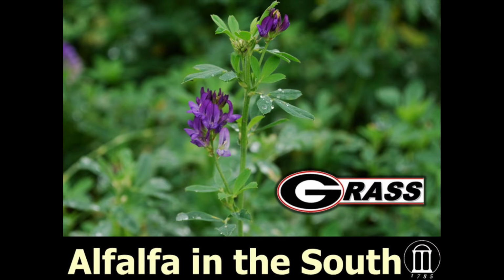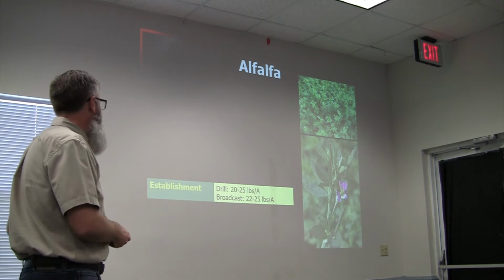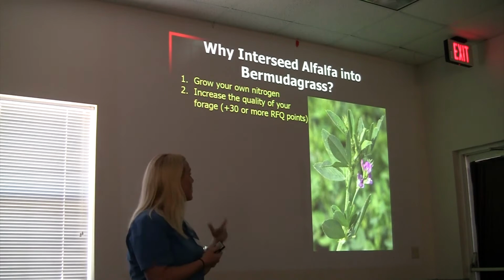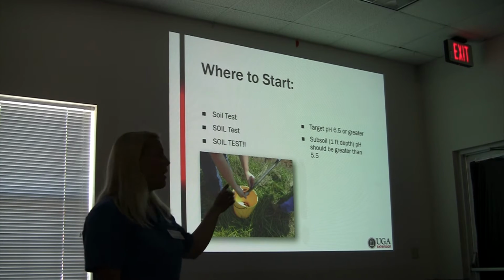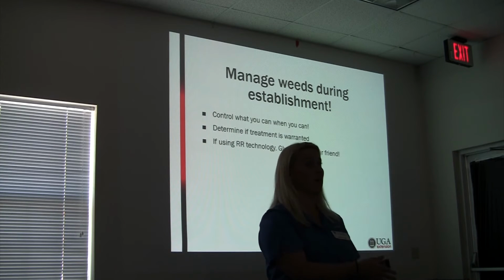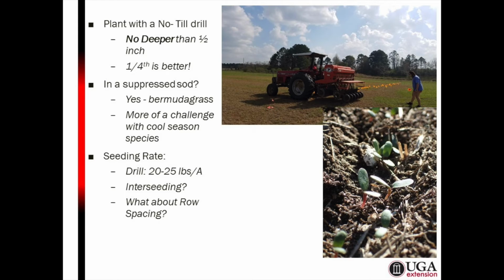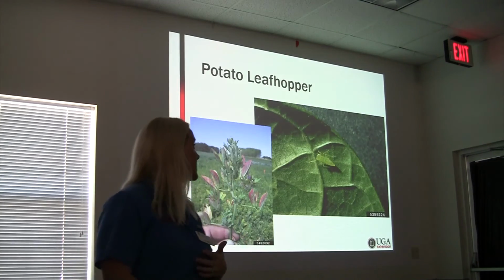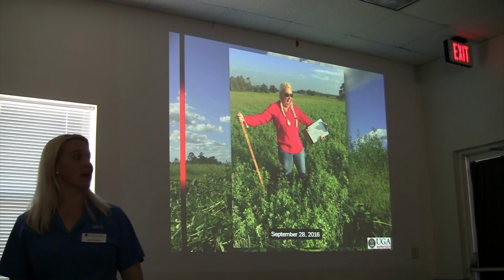Alfalfa in the South 2018: Part I - Intro and Establishment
Dr. Dennis Hancock, UGA Forage Extension Specialist and Dr. Jennifer Tucker, UGA Assistant Professor in Animal and Dairy Sciences present key information about growing alfalfa in the South including site selection and establishment. Be sure to check out the other three parts of this series!